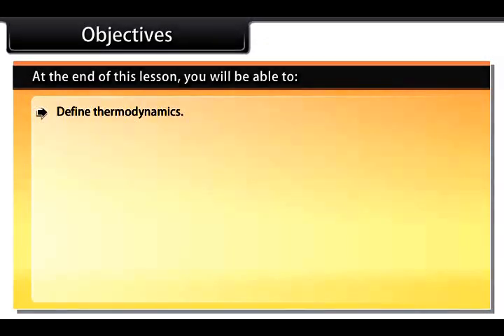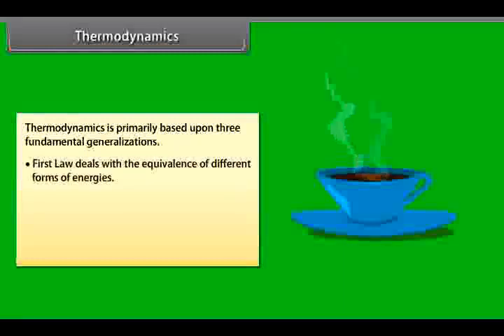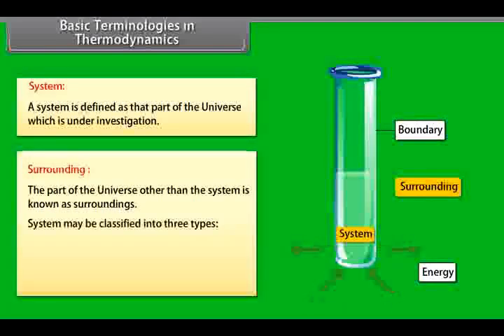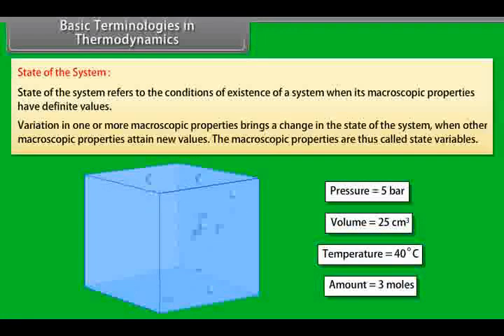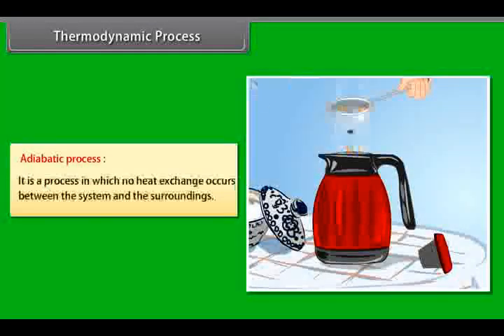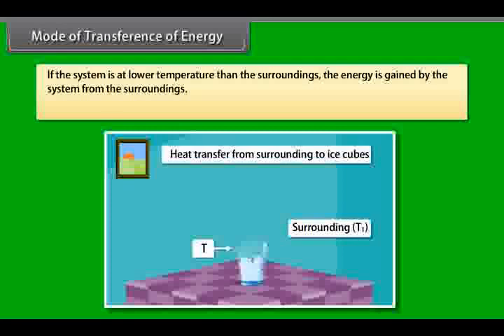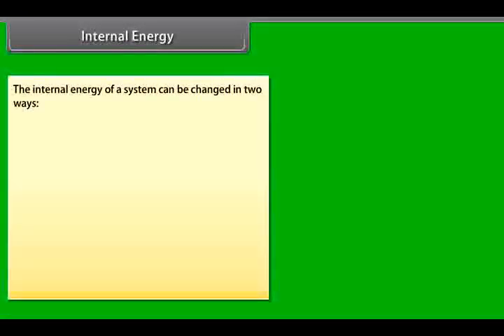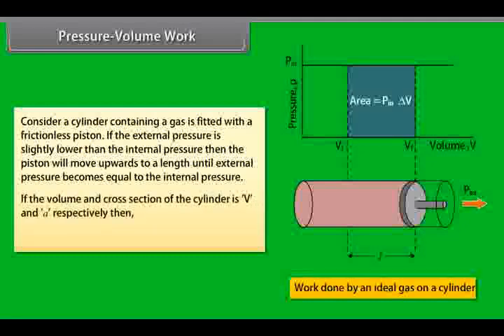Class 11th Chemistry - Thermodynamics | Thermodynamics Class 11 Chemistry by GlobalShiksha.com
Grade 11 TH
Subject: Chemistry Class 11th
Lesson : Class 11

Thermodynamics is the  branch of physical science that deals with the relations between heat and other forms of energy (such as mechanical, electrical, or chemical energy), and, by extension, of the relationships between all forms of energy.

GlobalShiksha provides freemium video content for CBSE Mathematics, Science and English lessons through this YouTube channel and caters online worksheets and offline study materials like CD|DVD|Pendrive|Worksheet for students of CBSE, ICSE, and State board from Class LKG to Class XII. You’ll also find GlobalShiksha Riddles and General Knowledge video series helpful.